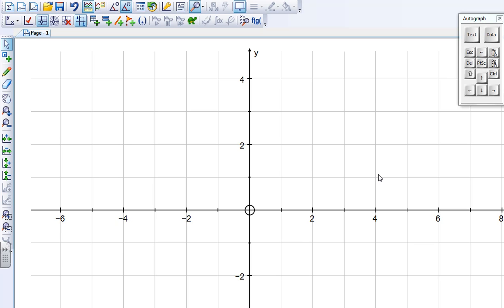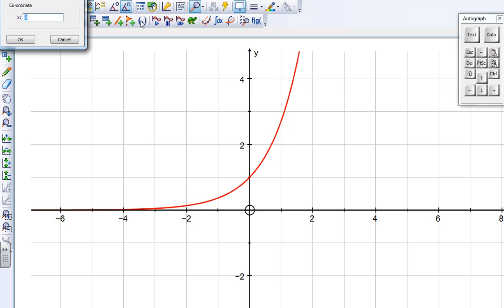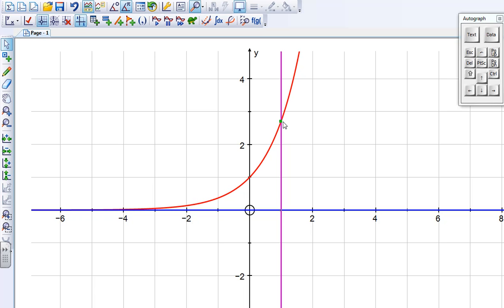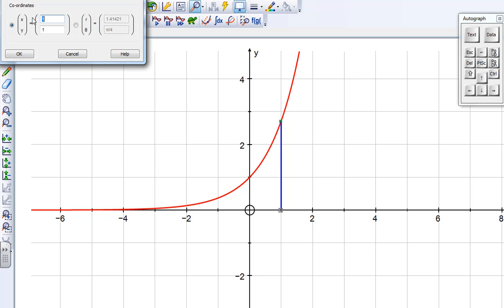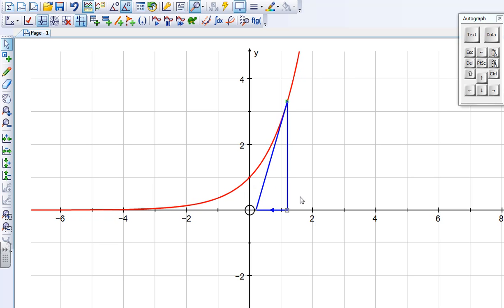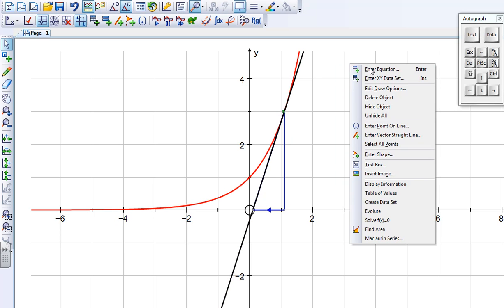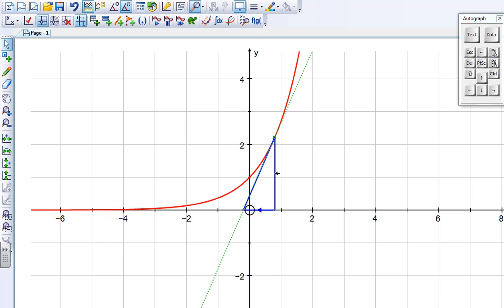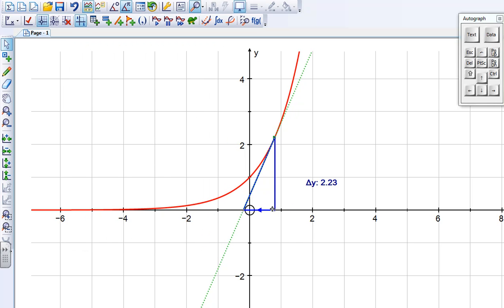The Gradient Function of e^x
This shows how to demonstrate visually (using Autograph) that the gradient function of the function e^x is itself.